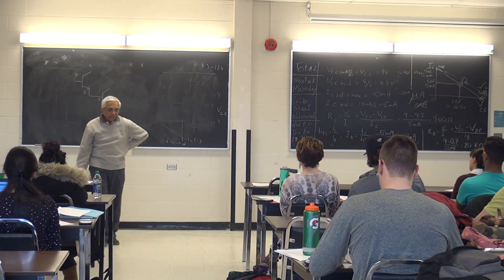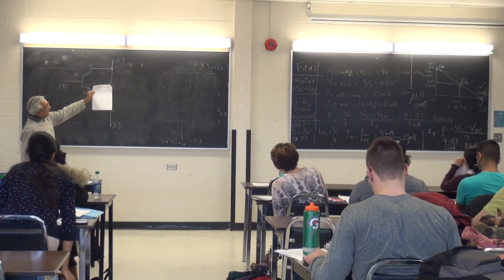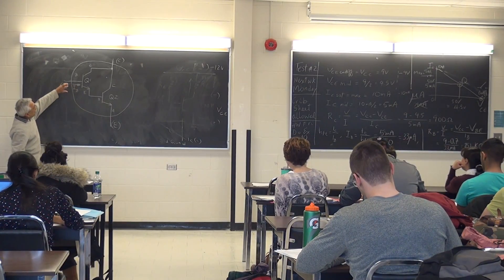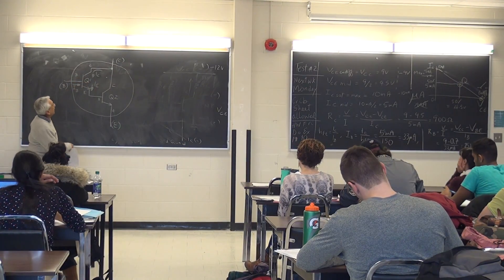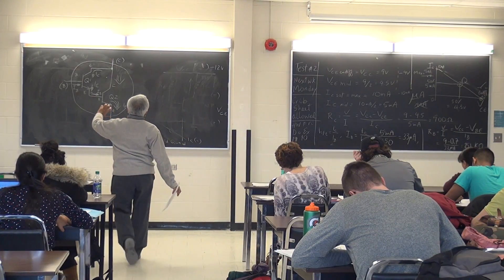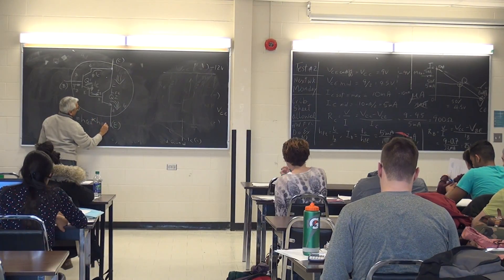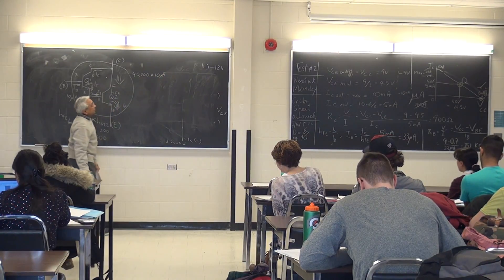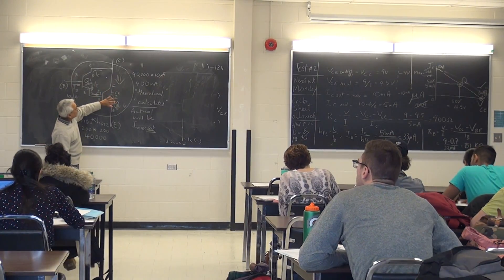CIRE1131 Darlington Pair Base bias Part 1